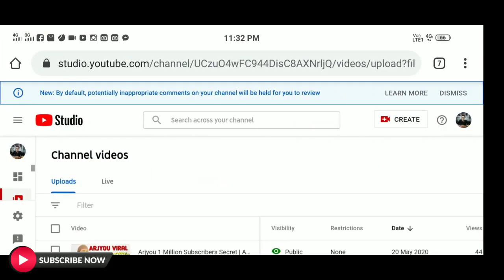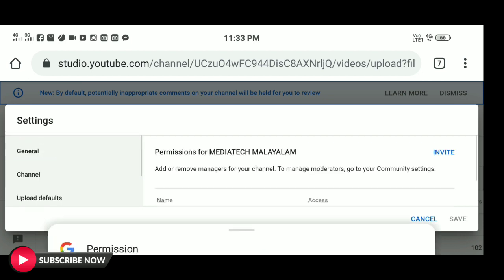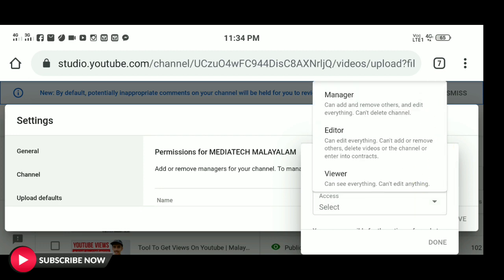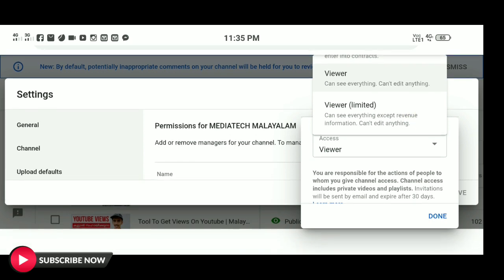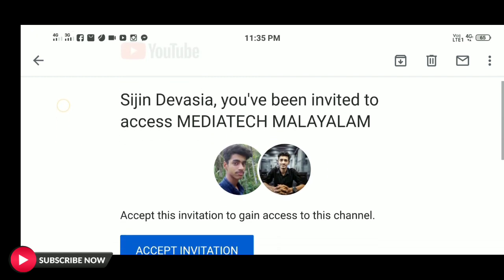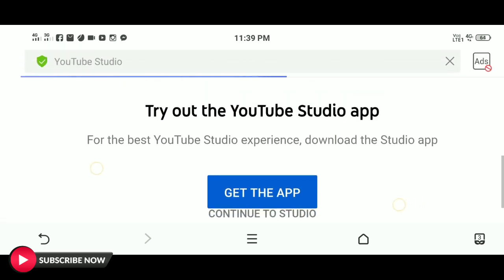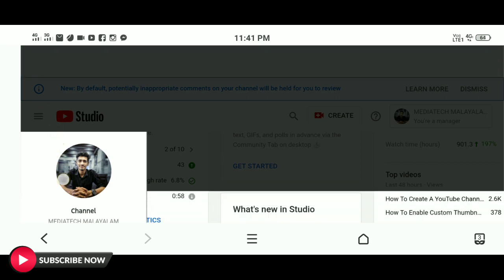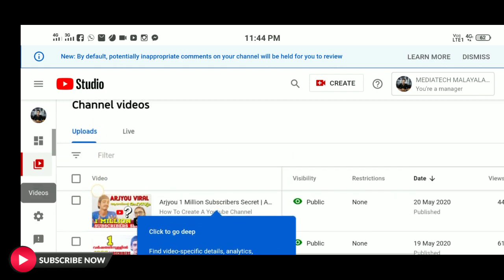How To Add Multiple Users To Manage Your Youtube Channel | Malayalam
How to add multiple users to manage your youtube channel. Sijin Devasia explains how to add managers to your channel in Malayalam.